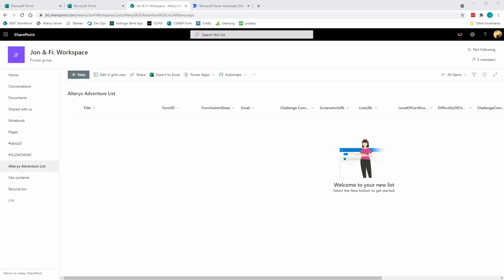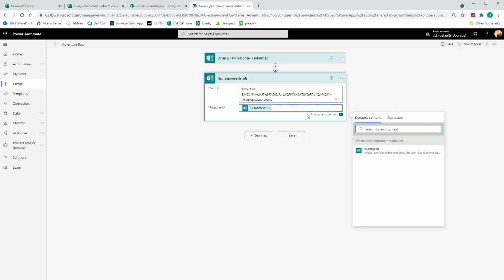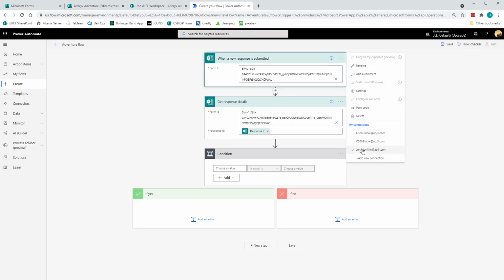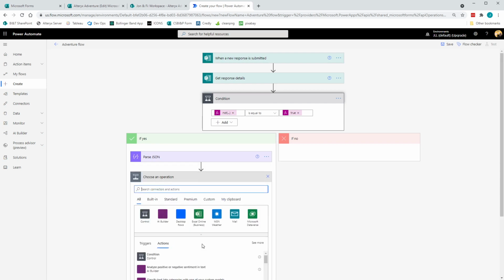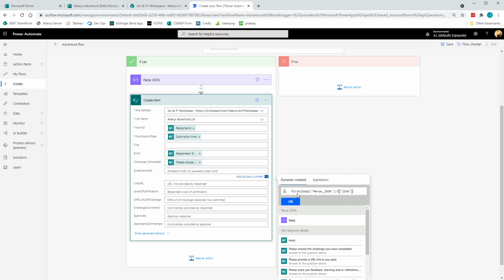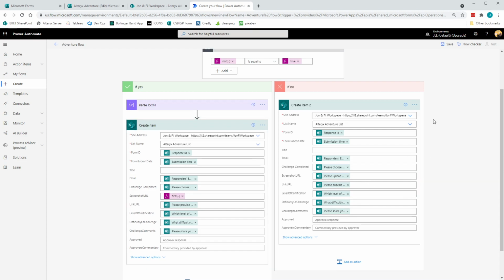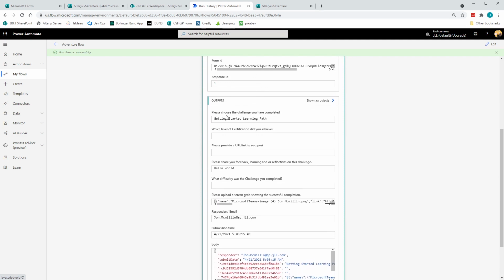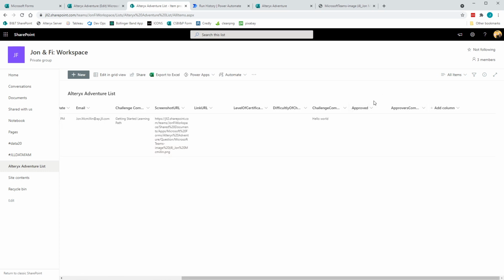Power Automate Form Submission (4)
JLL's Alteryx Adventure
Recording by Jon McMillin on how to automate the Microsoft Form data to a SharePoint list.

Jones Lang LaSalle